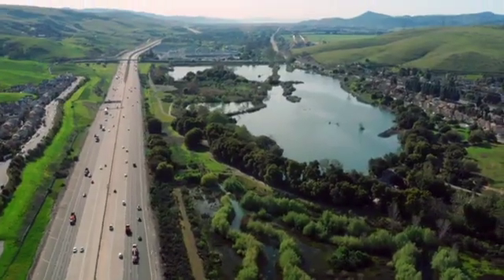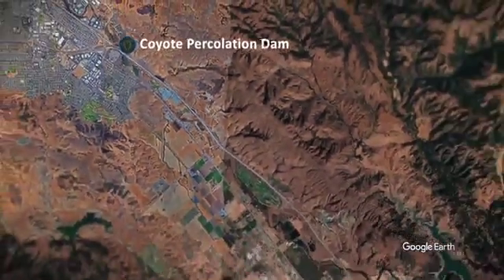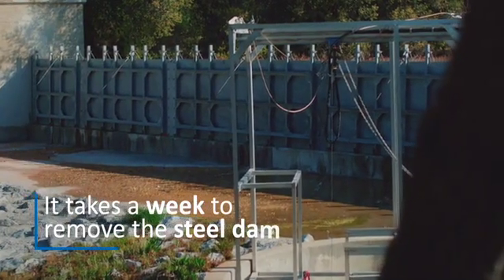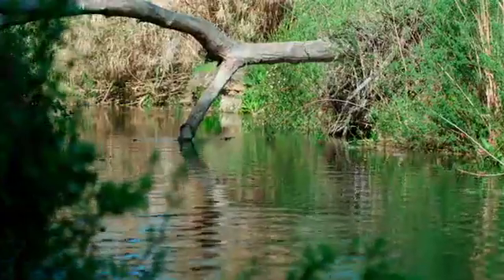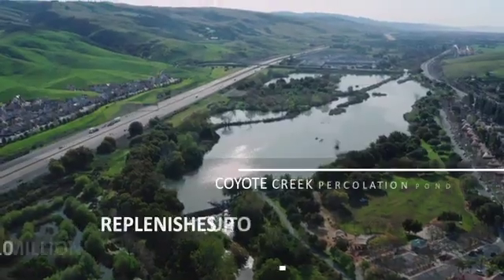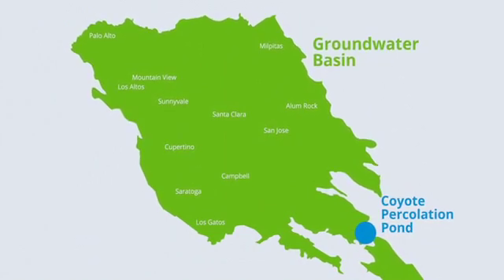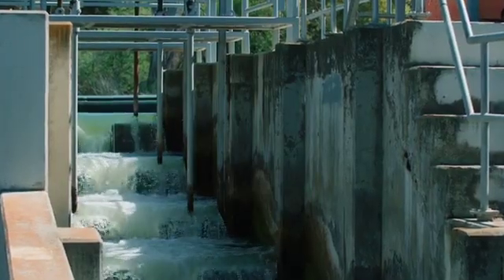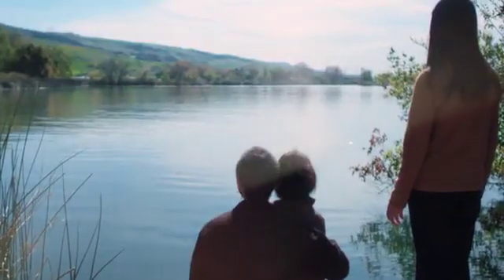Coyote Creek Inflatable Percolation Dam Project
Valley Water is working on managing the future increased water flow from Anderson Dam by installing an inflatable dam at the Coyote Creek Percolation Pond. This inflatable dam, part of the larger Anderson Dam Seismic Retrofit Project, will allow us to better manage creek flows and water used for groundwater recharge while enhancing fish passage.